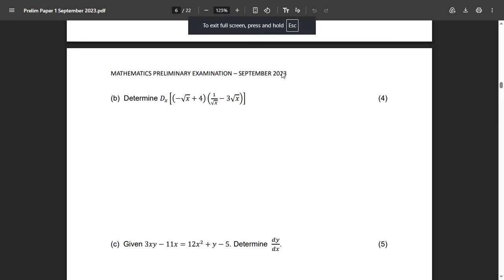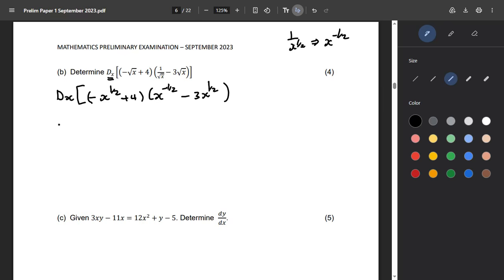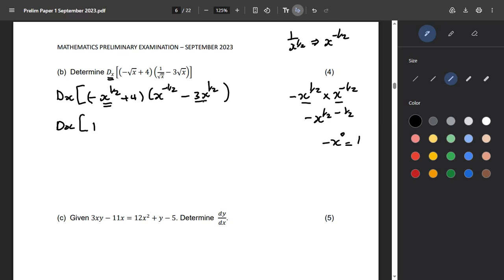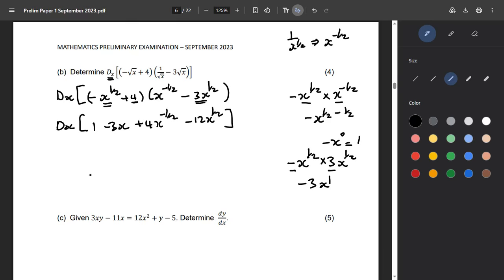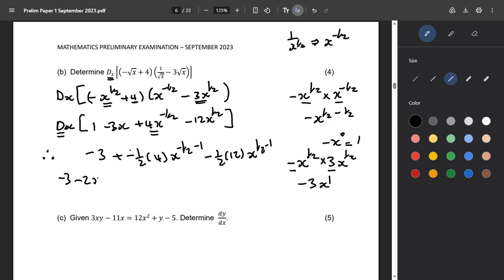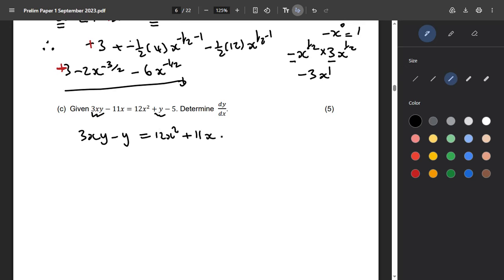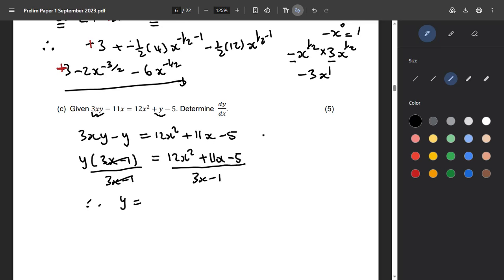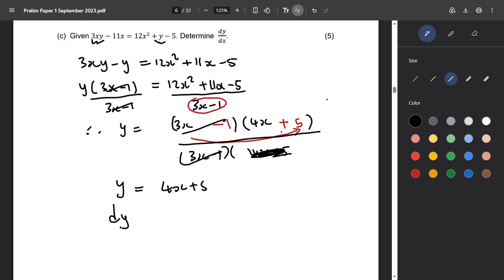Findind Derivatives Using Rules Grade 12 Revision